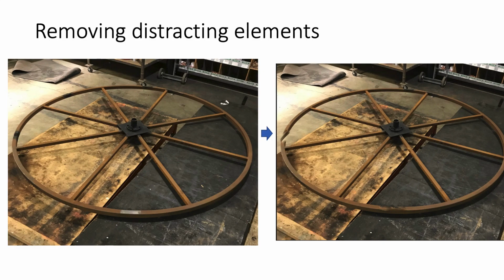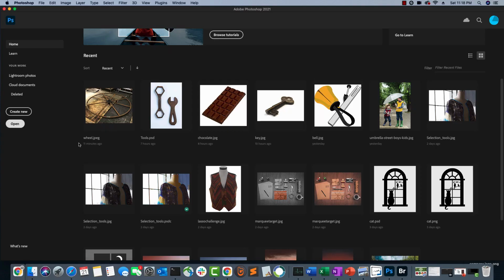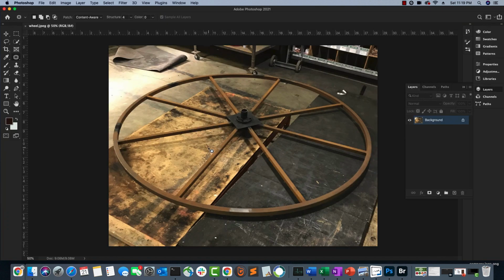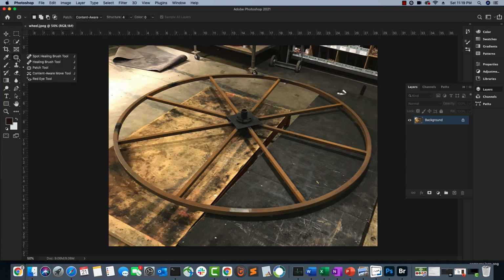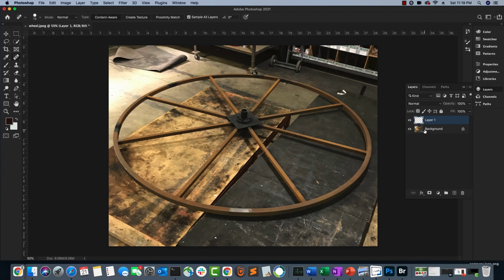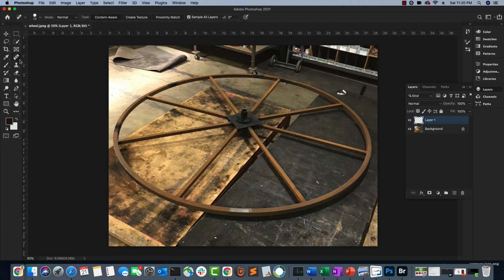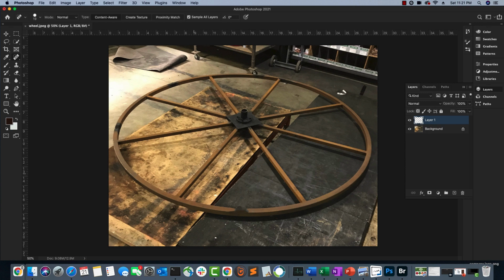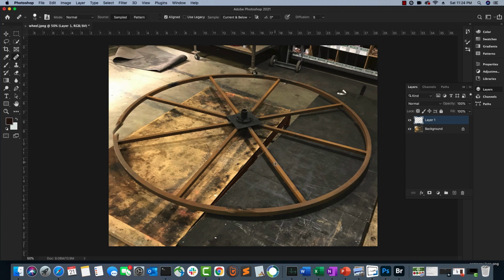healing brush in Photoshop